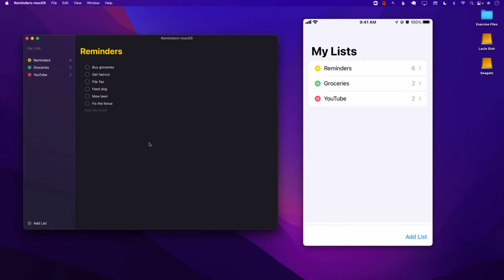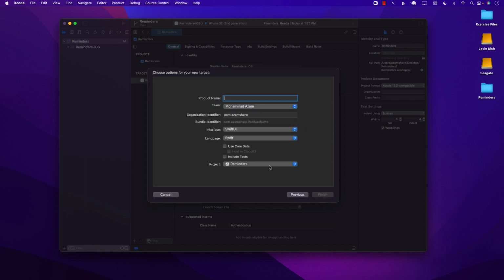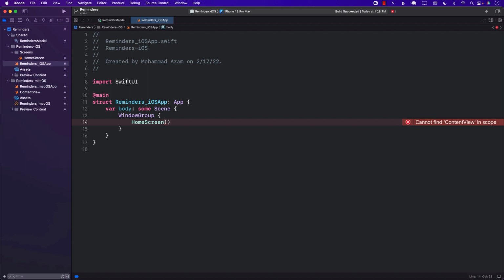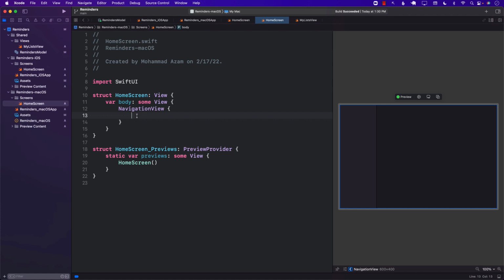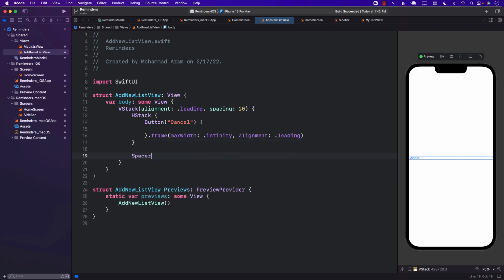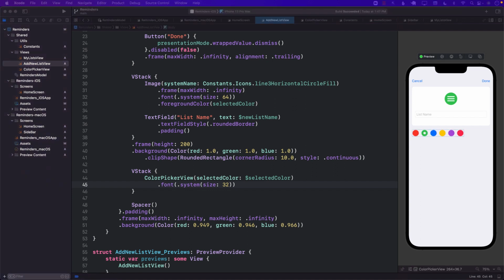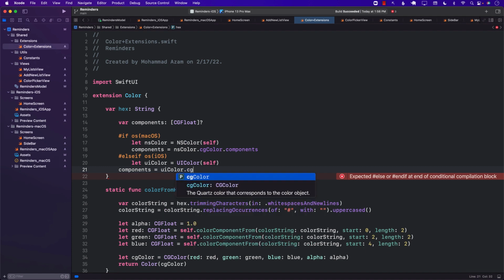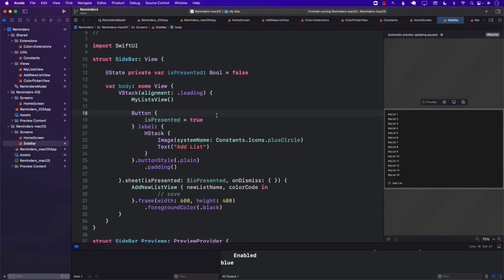Multiplatform Reminders App in SwiftUI - Project SetUp and Core Data - Part 1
You can get a free version of the Stream API, with full feature access for personal projects and qualifying small startups, here

In this video, Mohammad Azam will demonstrate how to build a multiplatform (iOS and macOS) app using SwiftUI. In this first part you will learn how to structure your application and setup Core Data models.